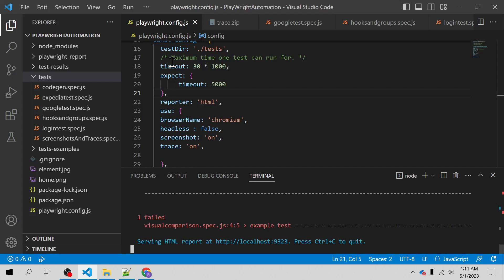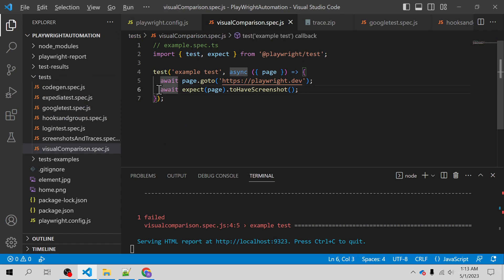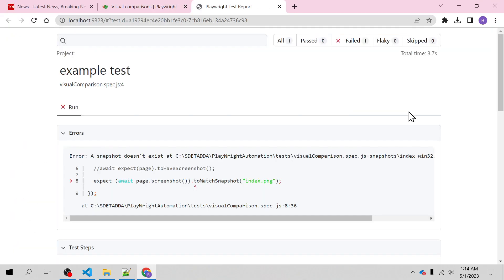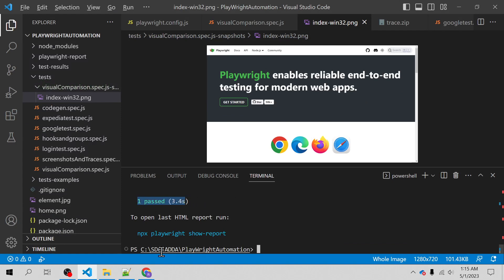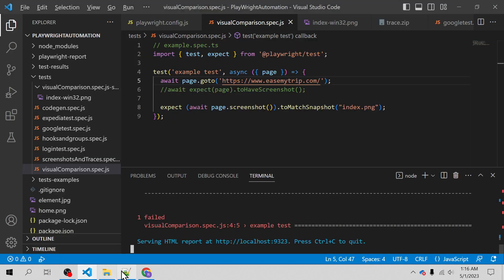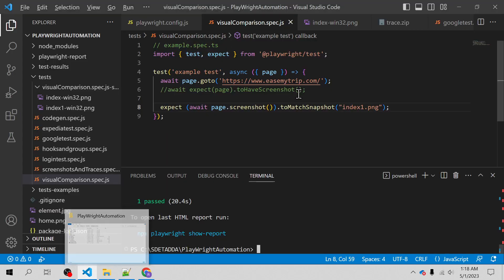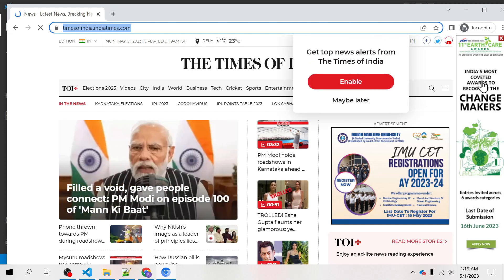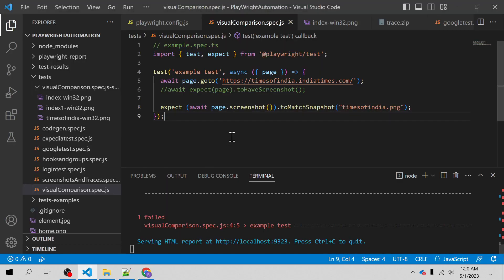Visual testing with Playwright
Visual comparison testing with Playwright involves comparing screenshots of web pages before and after changes to ensure that the changes did not cause any unexpected visual changes. Playwright is a popular automation tool for testing web applications, and it provides several features to support visual comparison testing.

Here's a general outline of how you can perform visual comparison testing with Playwright:

Capture screenshots of web pages: Playwright provides a screenshot method that can be used to capture screenshots of web pages. You can capture screenshots of web pages before and after changes and save them to disk.

Compare screenshots: Once you have captured the screenshots, you can use a visual comparison library like Pixelmatch to compare them. Pixelmatch is a popular library for comparing images and can be used with Playwright to compare screenshots.

Assert the comparison results: After comparing the screenshots, you need to assert the comparison results to ensure that the changes did not cause any unexpected visual changes. You can use assertions in your testing framework to verify that the comparison results are as expected.